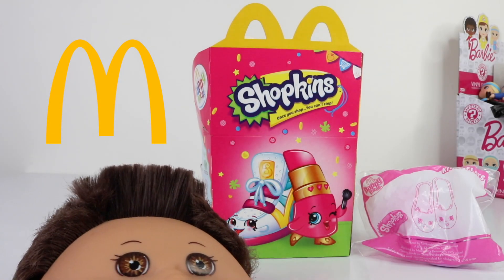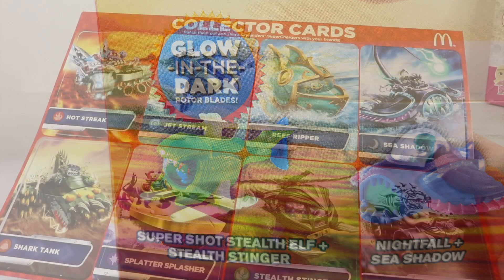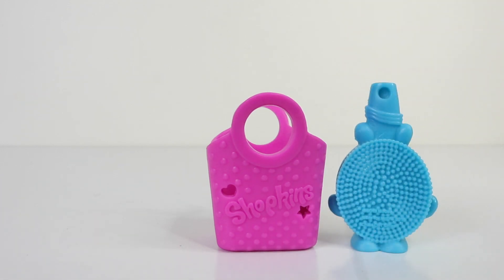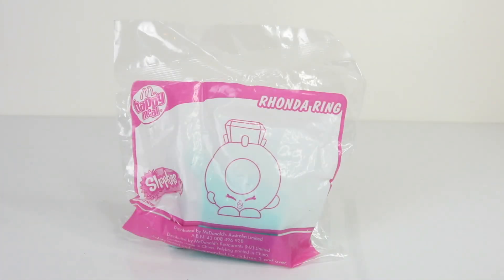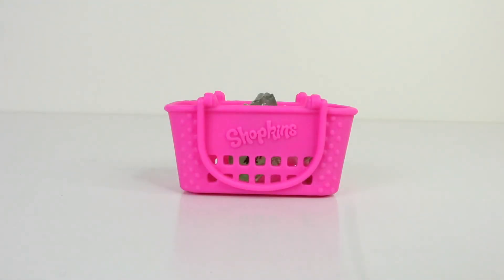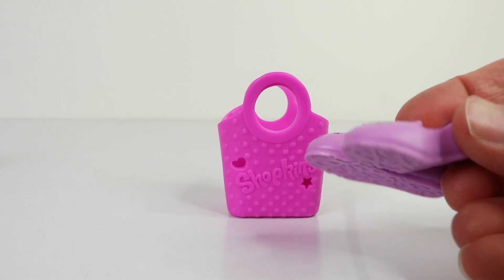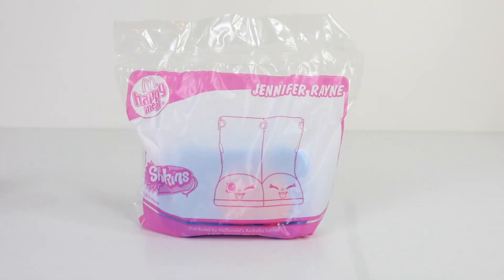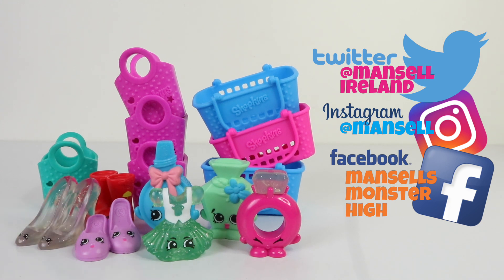McDonalds Happy Meal Shopkins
Hey guys, in this video we are going to be checking out the Shopkins... because once you shop you can't stop, McDonald Happy Meal Toys. These are awesome.

Mansell Ireland
MKH
Levin 5510
North island
New Zealand